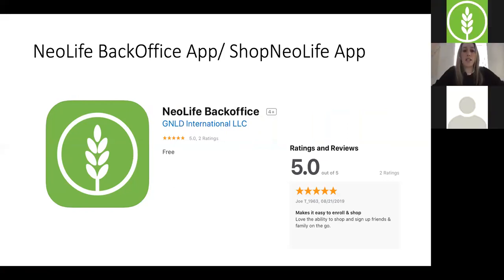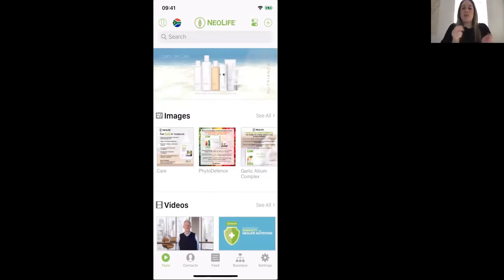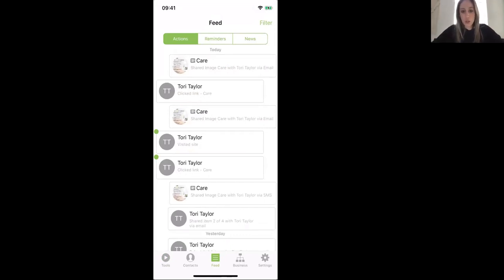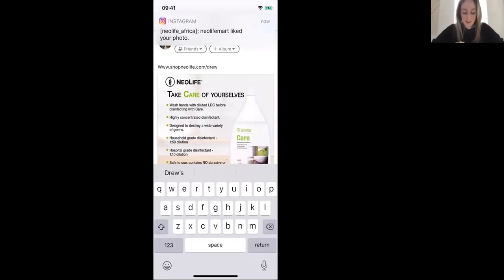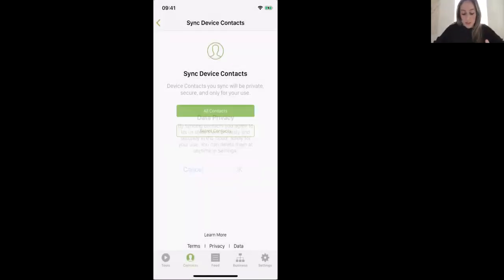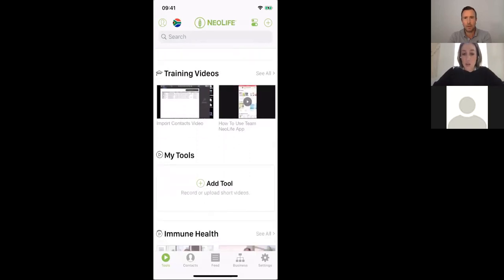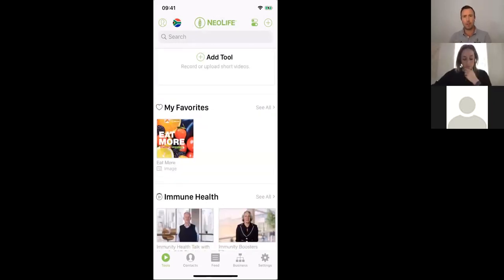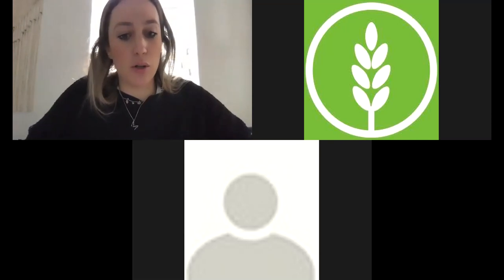TNL App Training with Bianca Schiavini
Marketing Director for Africa, Bianca Schiavini demonstrates how you can unleash your full business potential with the powerful prospecting tool – TeamNeoLifeApp. Connect, Share and Grow your Business, from the palm of your hand.